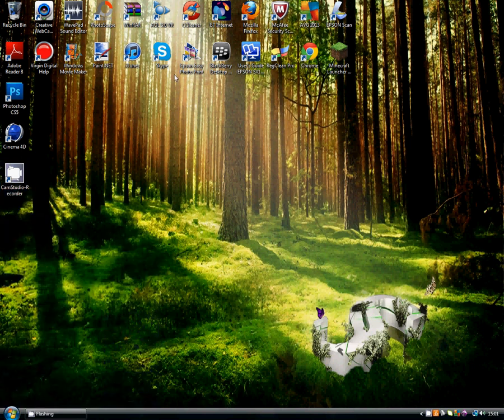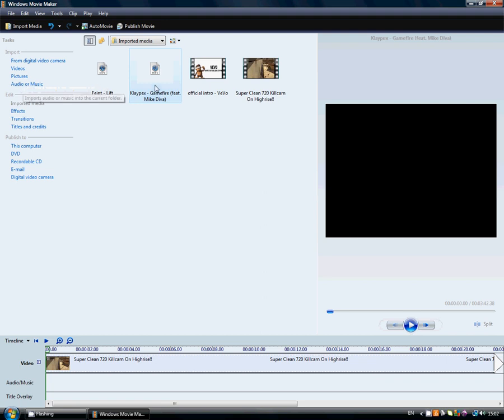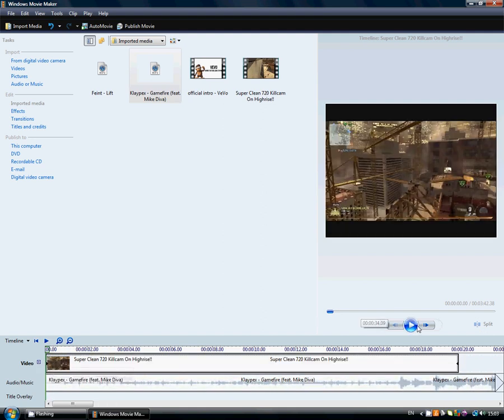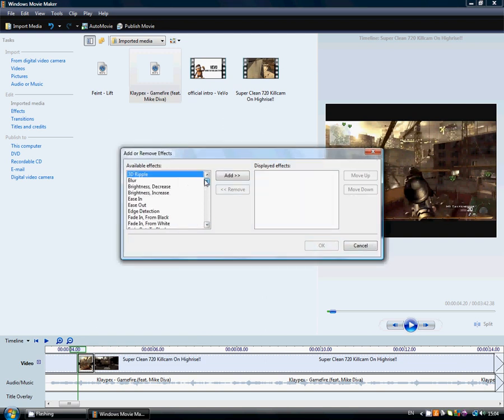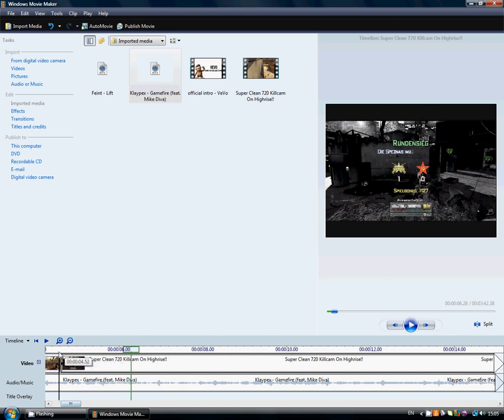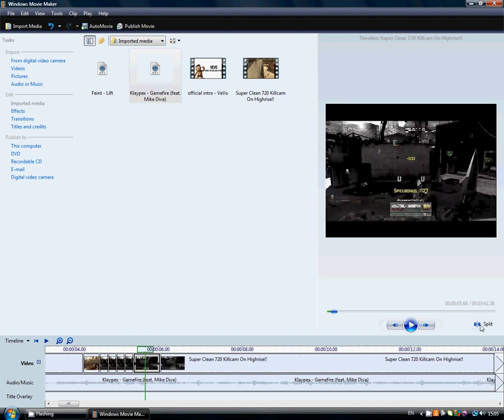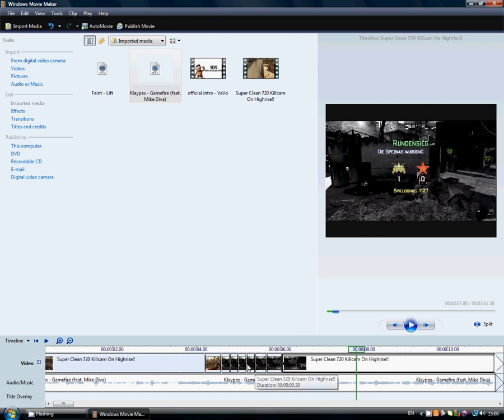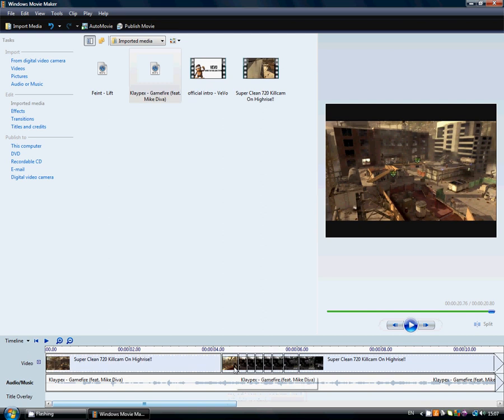Tutorial | Windows Movie Maker OCE | Flashes & Colour Flicker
READ
Sorry for not being able to add sound from the video in :(
Hellooo guys this is is the long waited tutorial that you wanted on how i do the OCE's this is pretty simple and I am not a good teacher please Rape the Crap out of the LIKE button if you like it and it helped!

THNxx